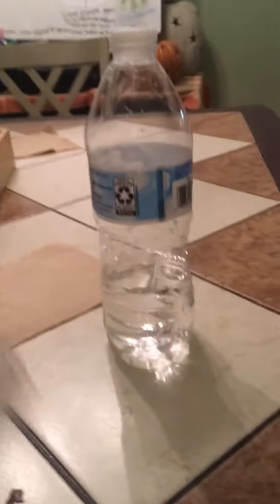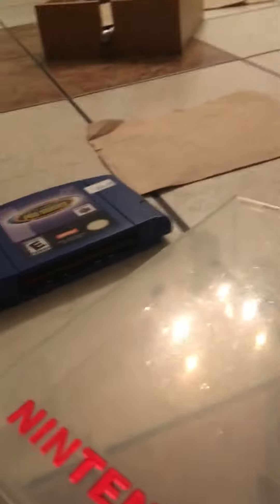Nintendo 64 box